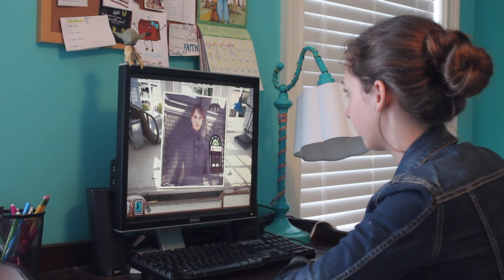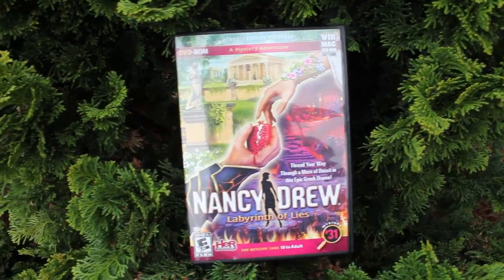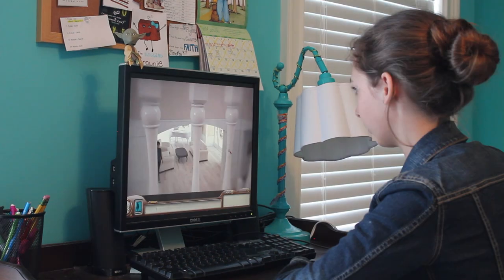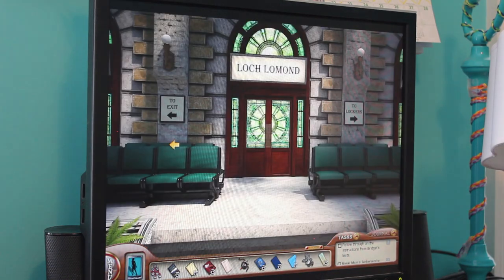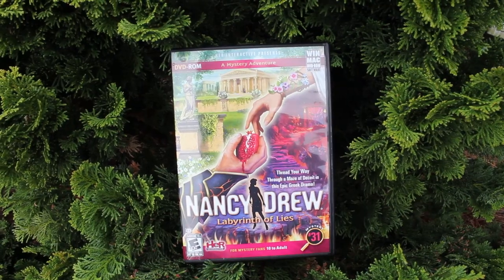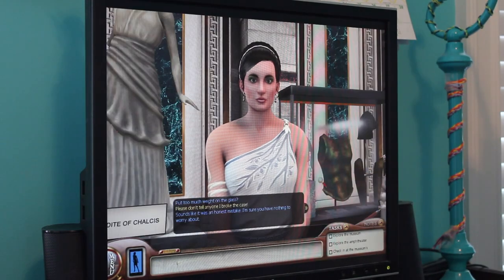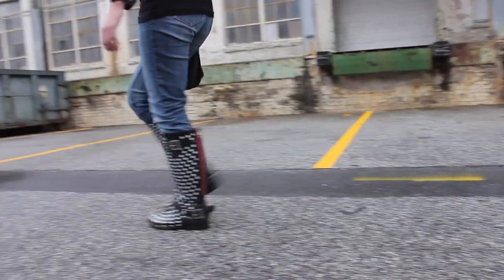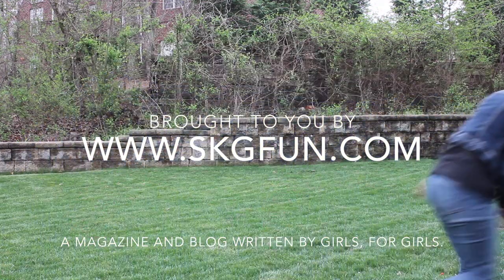Dare To Play: Her Interactive Review Video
Her Interactive is a super-fun company that's bringing Nancy Drew to life on YOUR computer!  In this video, we review three of Her Interactive's latest video games (Silent Spy, Ghost of Thornton Hall, Labyrinth of Lies) and show you how much fun these games are!

😘 -SKG

for more super-duper awesome games!

to visit our magazine and blog written by girls, for girls!

"Weekend Getaway" by YouTube Library